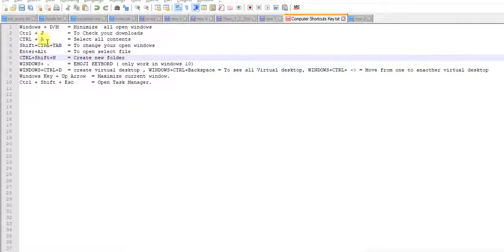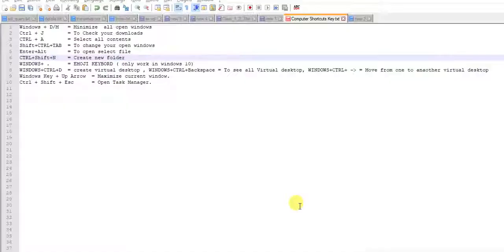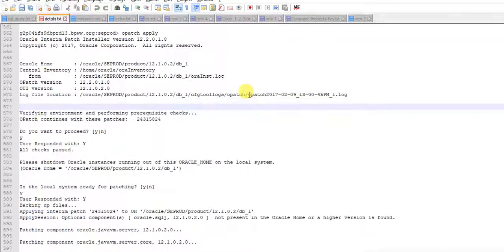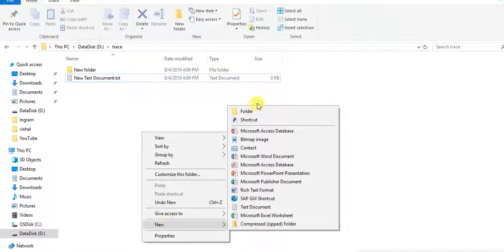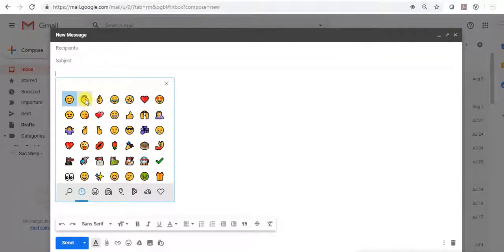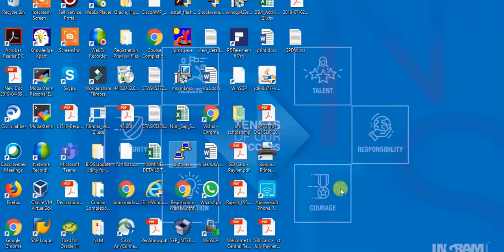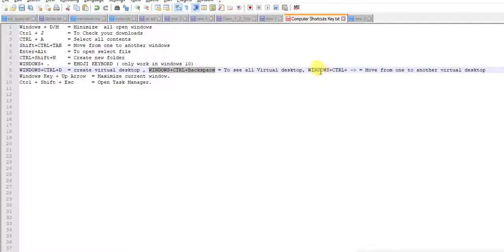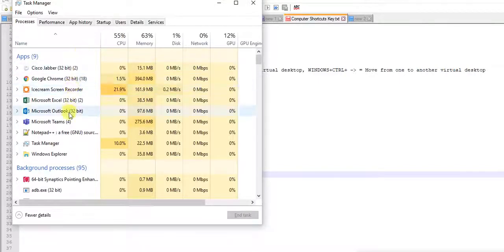useful shortcut keys for windows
usefulcharts,
useful 3d prints,
useful things to build in minecraft,
useful jenkins,
useful things,
useful knots,
useful highground retakes,
useful gadgets,
useful charts,
useful apps,
useful amazon products,
useful apps for iphone,
useful and easy,
useful apple watch apps,
useful apps for students,
useful apps for android,
useful arduino projects,
a useful guide about how to install cut and connect rgb led strip light,
a useful striker,
a useful gift/birthday/useful for youtubers/video making helping tools,
a useful things made from waste material,
a useful skeleton,
a useful skeleton grade 4,
a useful woman,
fathers day gifts useful,
useful beauty hacks,
useful builds in minecraft,
useful backpacks mod,
useful bots for discord,
useful builds in minecraft survival,
useful bedrock farms,
useful botw glitches,
useful bedrock redstone,
useful crafts,
useful car accessories,
useful crochet projects,
useful christmas gifts,
useful commands in minecraft,
useful chrome extensions,
useful charts world history timeline,
c useful macros,
vitamin c useful,
is c useful,
useful c programs,
useful c libraries,
useful diy,
useful dog tricks,
useful discord bots,
useful diy projects,
useful degrees,
useful diy gifts,
useful drawing tips for beginners,
useful dinos in ark,
d&d useful magic items,
d&d useful items,
useful d i y,
d.&.f furniture useful,
d i y useful things,
d i y useful hacks,
10 useful d i y,
useful edward fan,
useful engine,
useful entertainment,
useful engine 11,
useful edward fan goofs,
useful excel functions,
useful expressions in english,
useful engine thomas,
vitamin e useful for skin,
useful of vitamin e capsule,
useful of vitamin e,
useful farms in minecraft,
useful farms in minecraft 1.16,
useful facts,
useful farms in minecraft bedrock,
useful fifa 21 skill moves,
useful farms,
useful french phrases,
useful farms to build in minecraft,
useful gifts,
useful guard,
useful gadgets on amazon,
useful gifts for men,
useful gadgets for home,
useful gift ideas,
useful gifts for mom,
useful jenkins roy g biv,
useful hacks,
useful hacks for everyday life,
useful home gadgets,
useful hacks for home,
useful highground retakes chapter 2,
useful hobbies,
useful home appliances,
useful idiots interview,
useful information,
useful idiot tool,
useful inventions,
useful items,
useful information at your fingertips,
useful iphone shortcuts,
useful iphone apps,
useful jenkins speak,
useful japanese phrases,
useful jenkins this life,
useful jenkins yesterday,
useful jenkins fast eddie,
useful japanese phrases for tourists,
useful jenkins live,
useful knowledge,
useful kitchen gadgets,
useful korean phrases,
useful knots for camping,
useful kitchen tools,
useful life hacks,
useful life hacks for every occasion,
useful life skills,
useful life hacks that actually work,
useful links bangla,
useful languages to learn,
useful league of legends information,
useful life hacks you should try,
useful minecraft builds,
useful minecraft farms,
useful minecraft mods,
useful minecraft redstone creations,
useful minecraft tips,
useful minecraft commands,
useful minecraft house,
useful minecraft survival builds,
useful nightbot commands,
useful nintendo switch accessories,
useful nen abilities,
useful newspaper crafts,
useful new gadgets,
useful news,
useful nuggets,
novel and useful,
useful railway take n play,
useful origami,
useful origami easy,
useful origami things,
useful origami crafts,
useful of aloe vera,
useful of baking soda,
useful of vaseline,
useful objects,
useful pc applications,
useful pc apps,
useful paper crafts,
useful phrases in english,
useful programmer,
useful python projects,
useful paper crafts easy,
useful pc accessories,
useful quests osrs,
useful quests rs3,
useful quirks,
useful questions in english,
useful quotes in life,
useful quotes,
useful quotations,
useful quilting tools,
useful redstone creations,
useful redstone creations for survival,
useful retakes,
useful railway,
useful retakes fortnite,
useful redstone builds,
useful redstone creations for survival bedrock,
useful raspberry pi projects,
useful r packages,
useful r functions,
useful school hacks,
useful skills to learn,
useful skills,
useful skill moves fifa 21,
useful stuff,